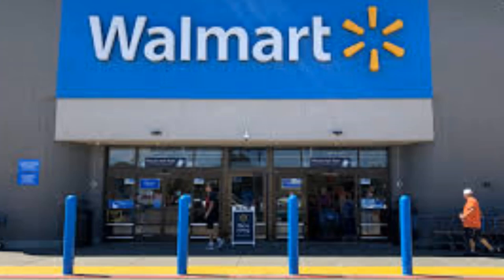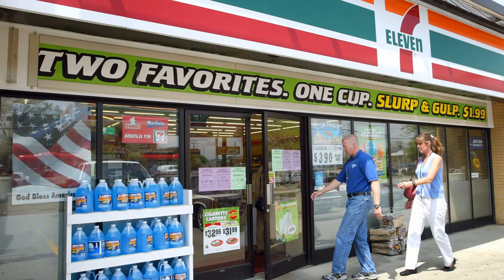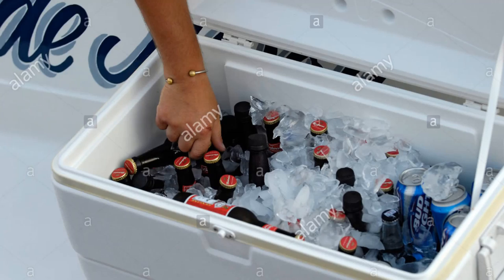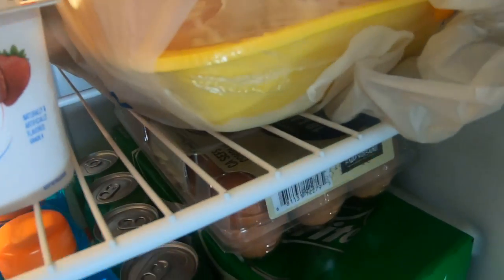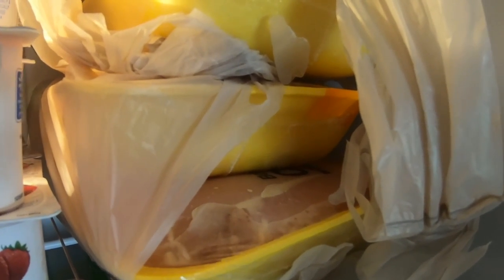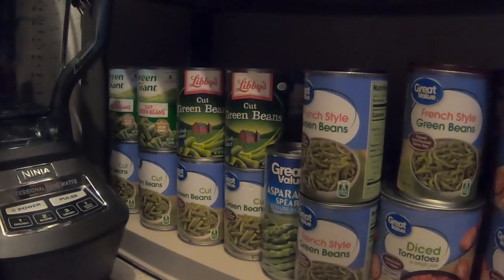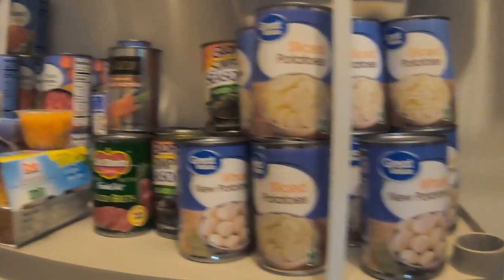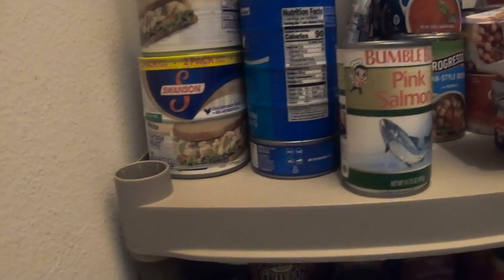How I had to restock my pantry and freezer:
How I had to restock my pantry and freezer! What to stock up on? Prepping For Coming Shortages?  How to get prepared for coming shortages due to Coronavirus, Covid, crop failures, and more.  Who knows what is coming?  Stock up on foods and supplies, all of the things you count on having.  My videos are to help the beginners to start to prepare for them and there family's! To Entertain you while you are learning! To have food, water and survival supplies on hand for any type of situations! To show you that even if you are on a budget, you can do this for you and your family. To give you knowledge as a beginner to succeed in preparedness for you and your family.To always bring you good tips and tricks! To also show you how I do things ( not that you have to do it that way) Also if I bring you any type of news I will only bring you news that i can back up with proof. All things that are brought up or talked about or reviews done on are my own Opinion on that particular subject. I ENCOURAGE all comments and different ideas to help all people.If you have a better way or tips on a subject please chime in Thank You!